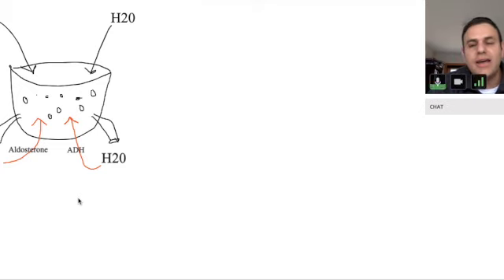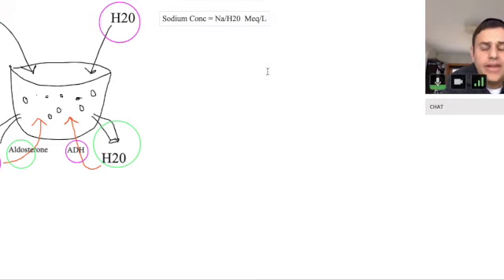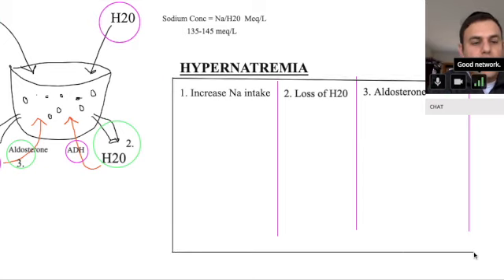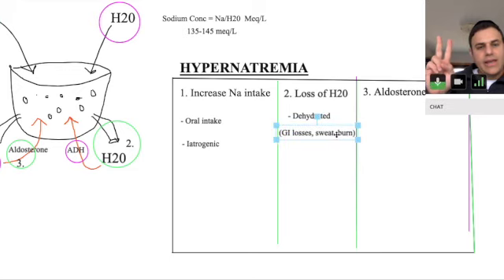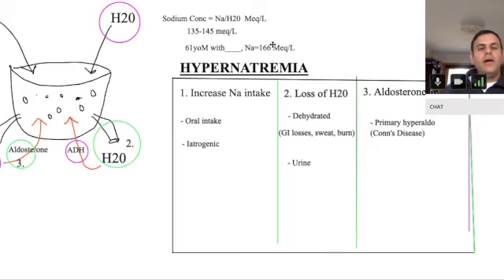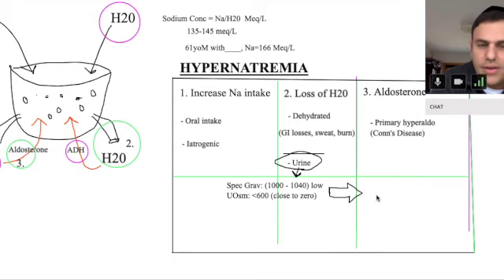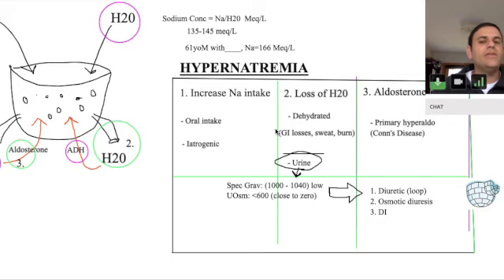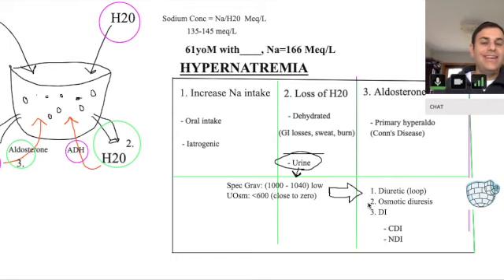A Ridiculously Simple Approach to Hypernatremia - USMLE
In this video we tackle a tricky topic - SALT! We make it simple so that you can score points on USMLE or COMPLEX test day.